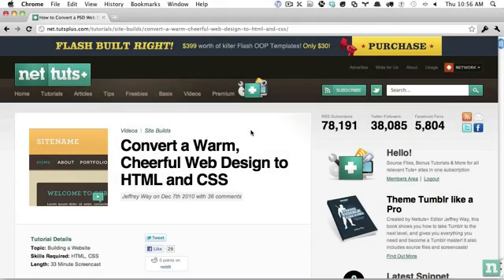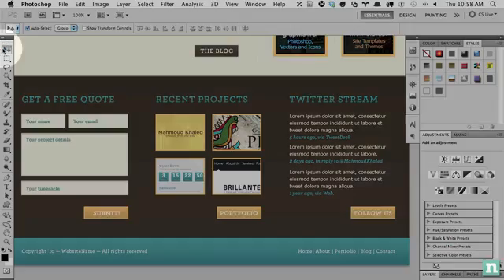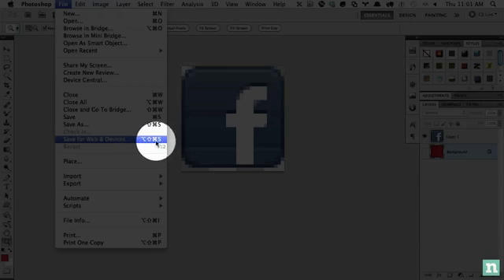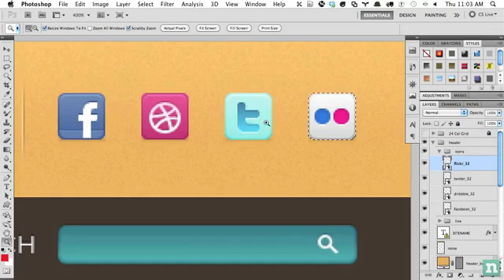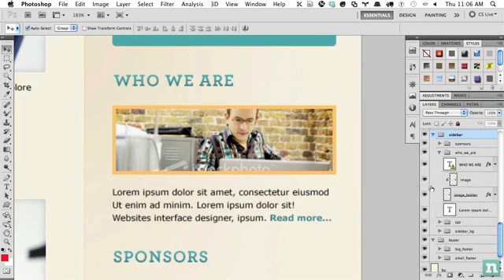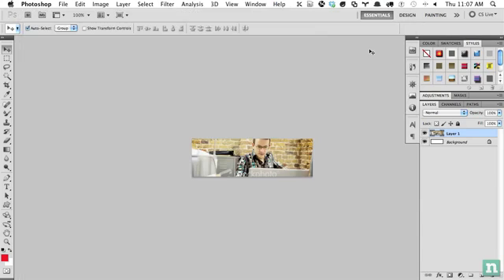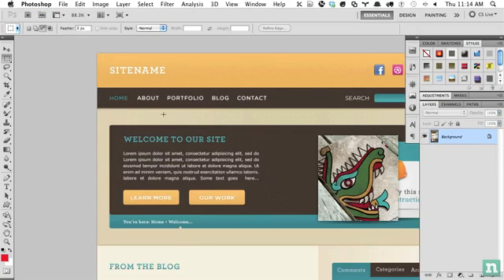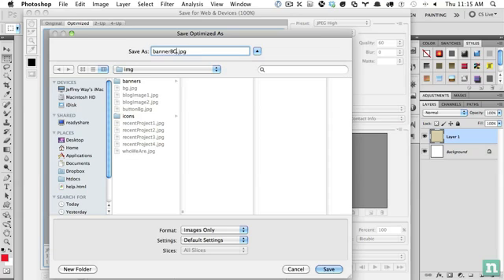Convert a Warm, Cheerful Web Design to HTML and CSS - Slice the PSD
we'll slice the design in Photoshop.